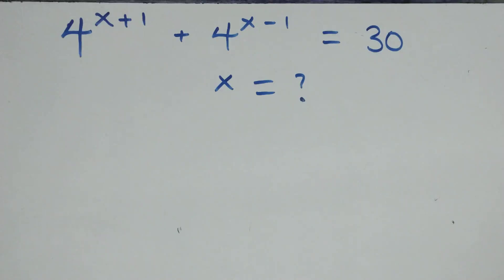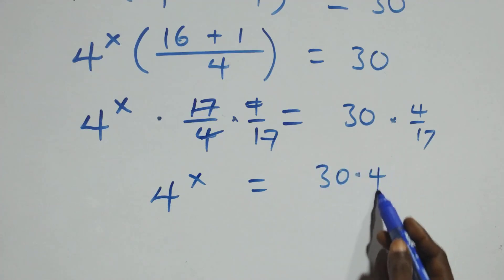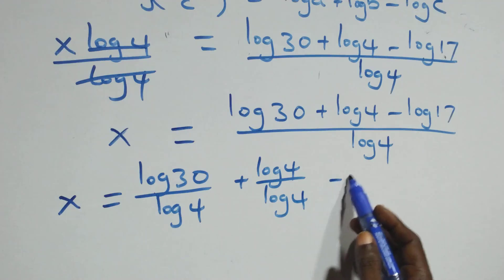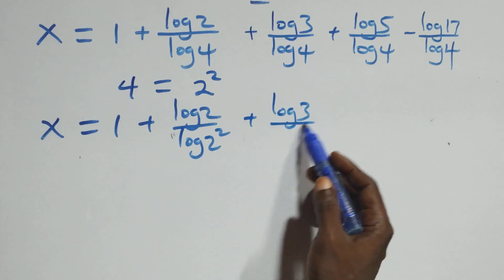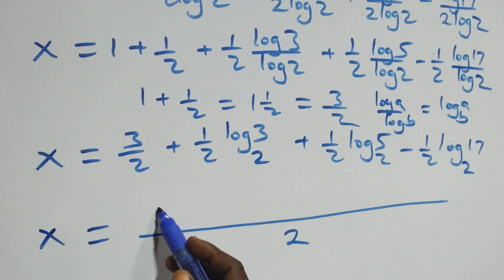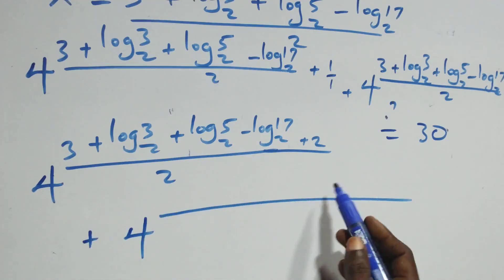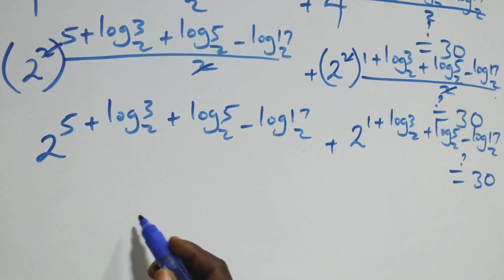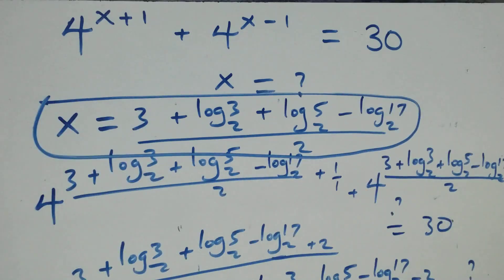Germany | Can you solve this? | Math Olympiad